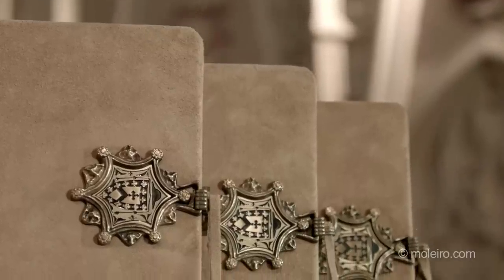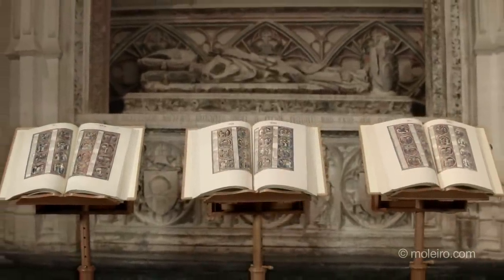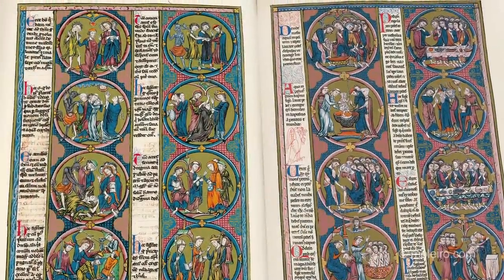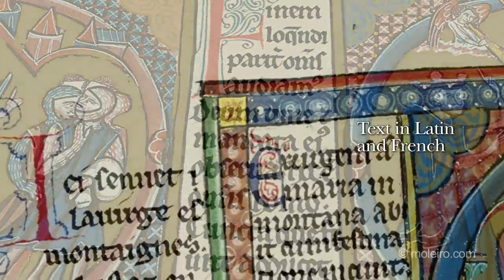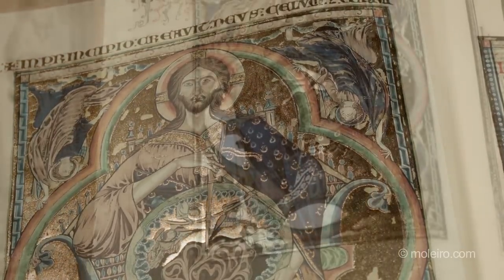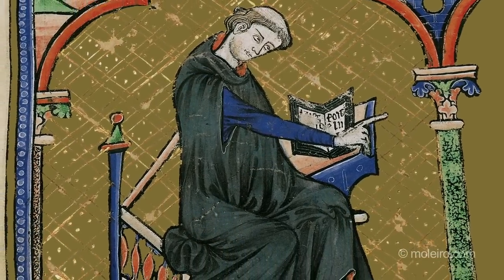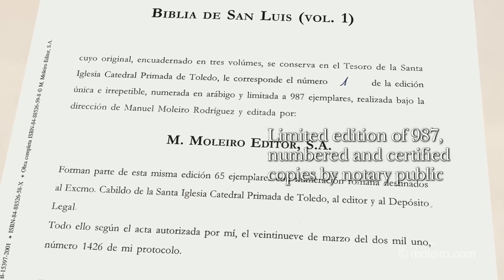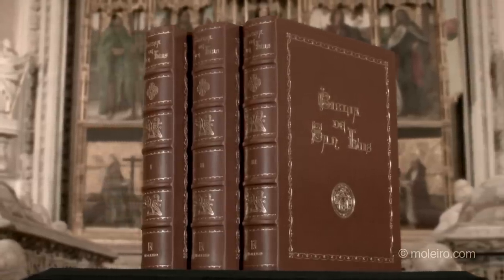The Bible of St Louis (13th c., Paris) - V. English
The Bible of St Louis (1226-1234, Paris)

Housed in the Toledo Cathedral, Spain,  The Pierpont Morgan Library & Museum, New York, USA.
It belonged to St. Louis IX, King of France, who gave it to Alfonso X the Wise.  It was copied and illustrated between 1226 and 1234 in Paris.
Life in the Middle Ages is revealed through the images presented in this codex.
Biblical texts and glosses blend with the iconography to create an unalterable whole.
Unique monument of book illumination that constitutes both unlimited information for historians and a boundless source of pleasure to the senses.
The Bible of St Louis of Toledo Cathedral is a truly outstanding item within the rich heritage of Toledo Cathedral. This Bible moralisée written in Latin is so extraordinarily beautiful that it is also known as the "Rich Bible of Toledo"...